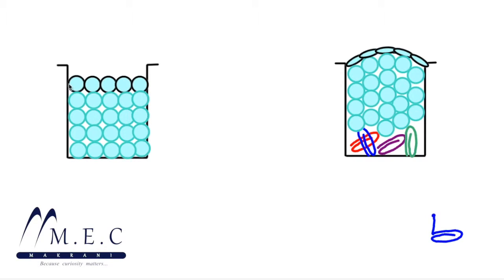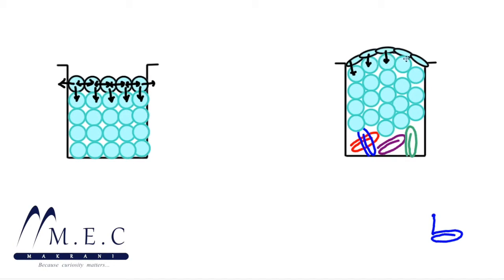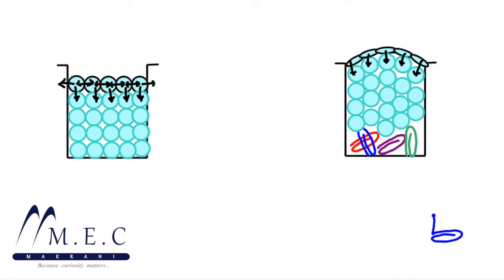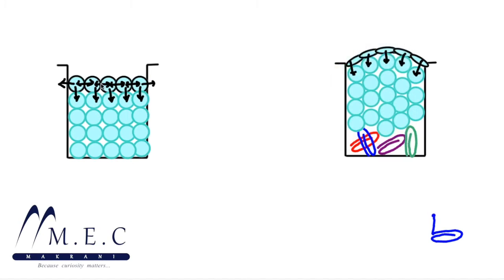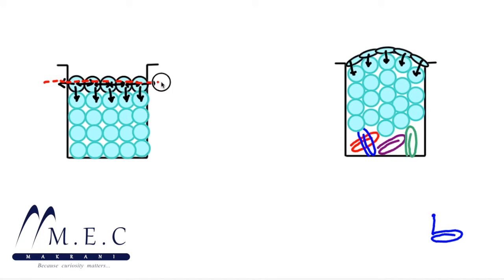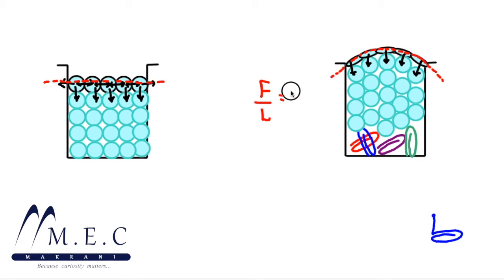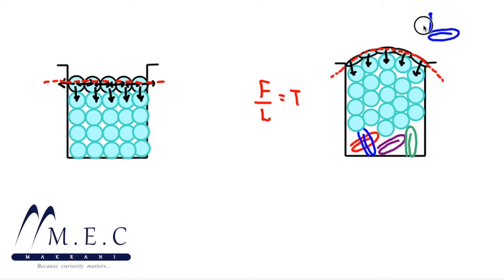Surface Tension - Knowit